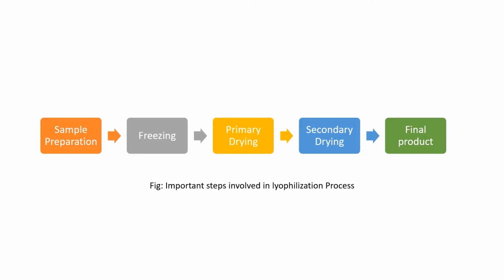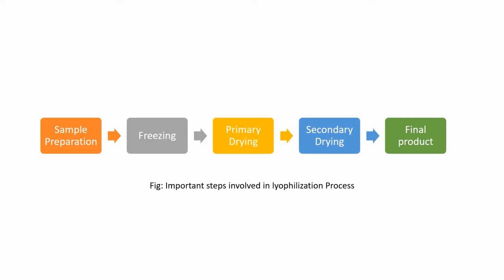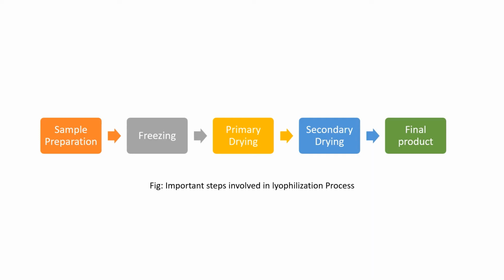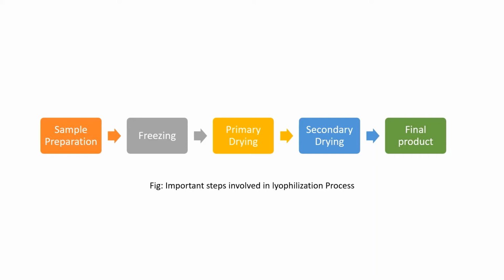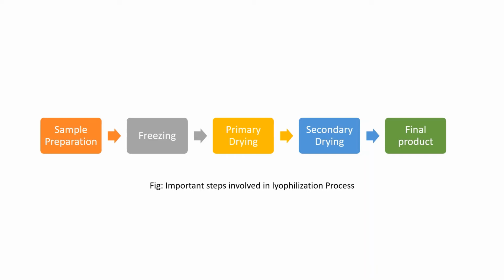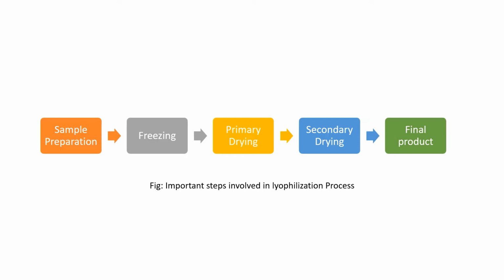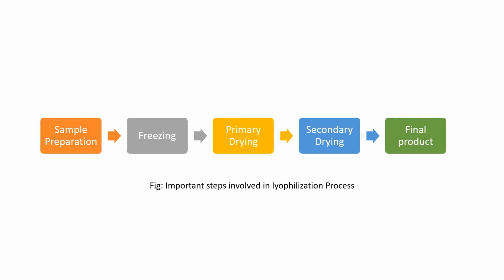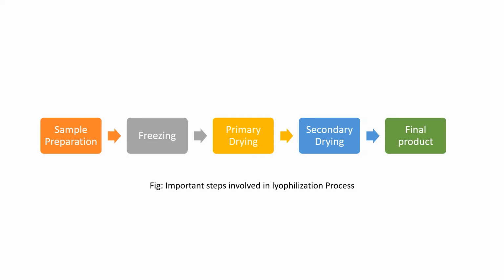Lyophilization Basics Part- I by R. K. Surawase